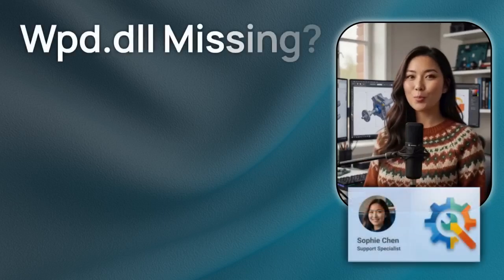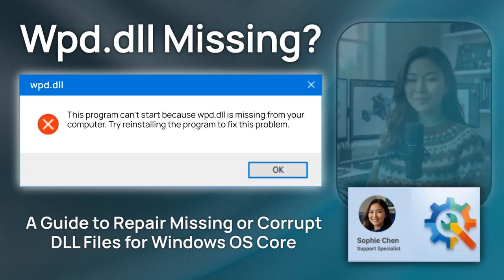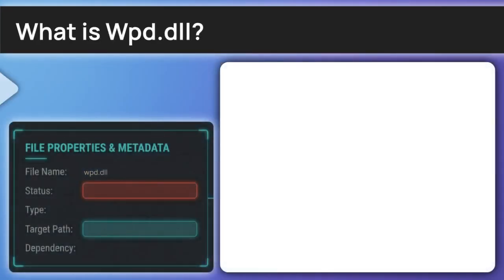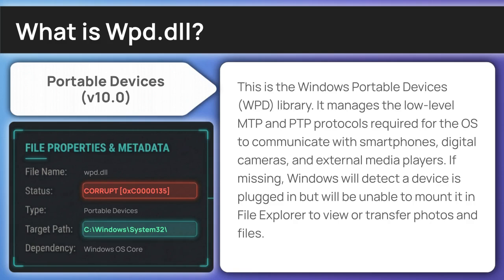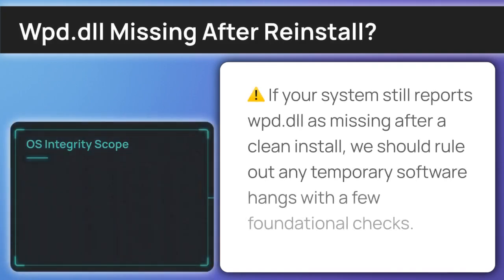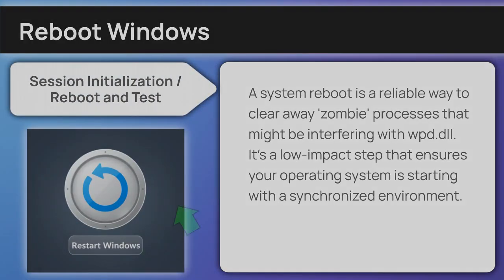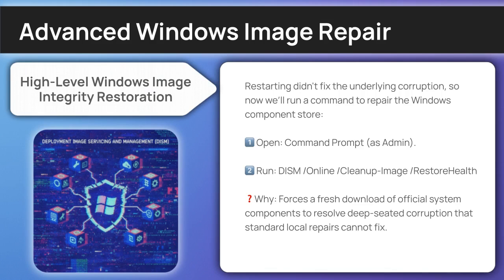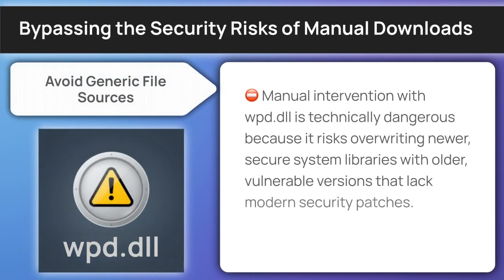Wpd.dll Missing? Fix Phone and Camera Connection!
Wpd.dll: Beginner’s Guide to Fix Common DLL Problems in Windows OS Core. 🛠️⚙️ Optional software related to this issue is available

What is Wpd.dll? It’s a Dynamic Link Library used by Windows OS Core to share code across multiple programs. Missing file errors are often related to incomplete installations, missing dependencies, or software compatibility issues.

What is Wpd.dll? This is the Windows Portable Devices (WPD) library. It manages the low-level MTP and PTP protocols required for the OS to communicate with smartphones, digital cameras, and external media players. If missing, Windows will detect a device is plugged in but will be unable to mount it in File Explorer to view or transfer photos and files.

This file, Wpd.dll, is a System Hardware Library DLL that implements the Portable Devices for Windows OS Core. Today, I’ll show a few commonly used troubleshooting methods that can help resolve missing file errors.

▶ Today's Topic:

- Rechecking wpd.dll core components
- Research the wpd.dll library

Timestamps:

00:00 - wpd.dll Error Fix for Games and Applications
00:20 - What Is wpd.dll File and Why Errors Occur
00:49 - Fix wpd.dll Error by Reinstalling the File
01:12 - Restart Windows PC to Apply Changes
01:31 - Fix wpd.dll Error with Advanced Windows Image Repair
02:09 - Avoid Downloading wpd.dll from Untrusted Sites